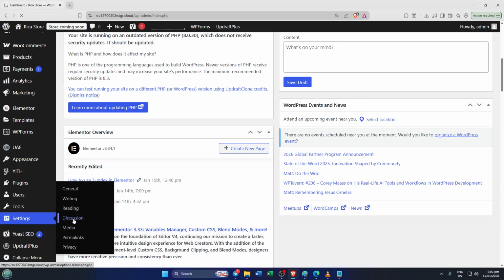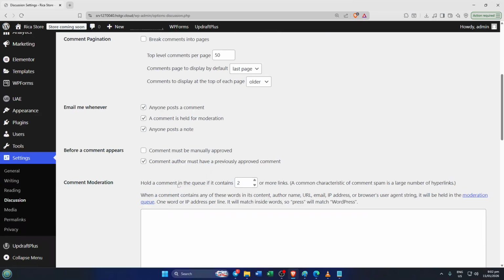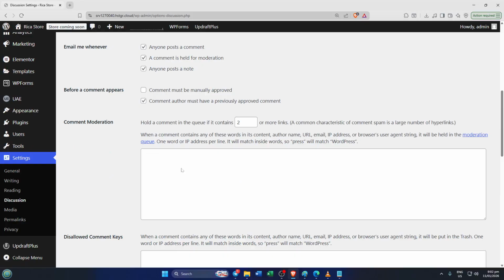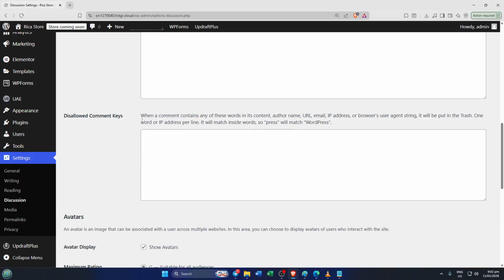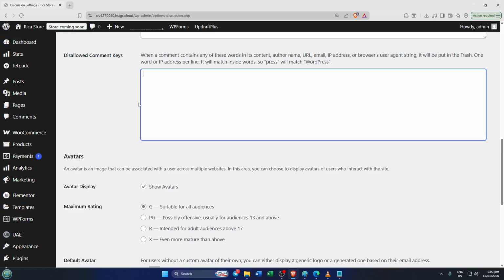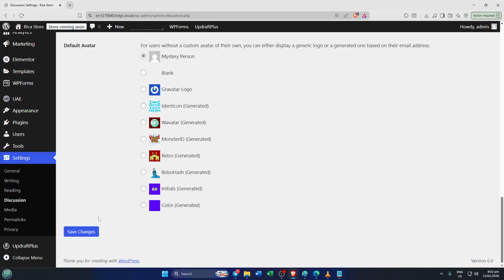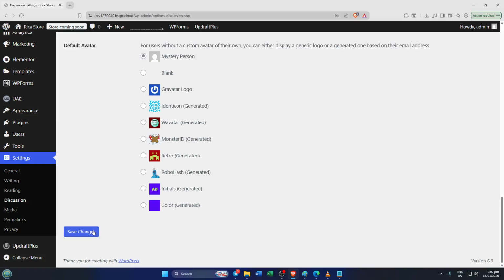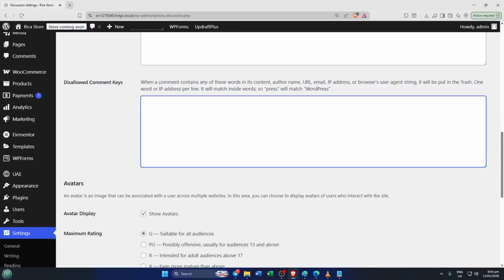How to block IP addresses in WordPress (Easiest Way)(2026 Guide)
Learn how to block unwanted IP addresses in WordPress with this step-by-step tutorial! Whether you're aiming to boost your website security or filter out spam traffic, this guide walks you through multiple methods to effectively block IP addresses using both plugins and manual code.

Timestamps:
00:00 Introduction & Why Block IPs
01:10 Blocking IPs via .htaccess (cPanel/Desktop Hosting)
03:25 Using WordPress Security Plugins (Wordfence, Sucuri)
06:15 Blocking Users via Functions.php
08:00 Testing & Verifying Blocked IPs
09:30 Best Practices & Additional Tips

Supported Platforms: WordPress.com, WordPress.org, All major web hosts (cPanel), Desktop and Web environments.

By the end, you'll know how to secure your site from malicious visitors using easy methods for both beginners and advanced users.